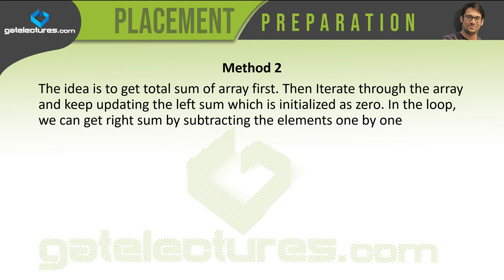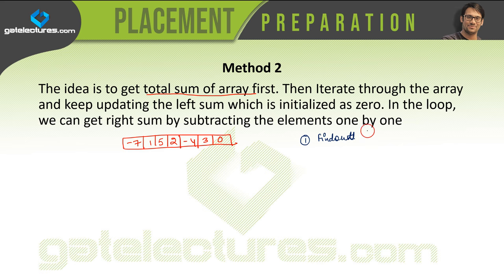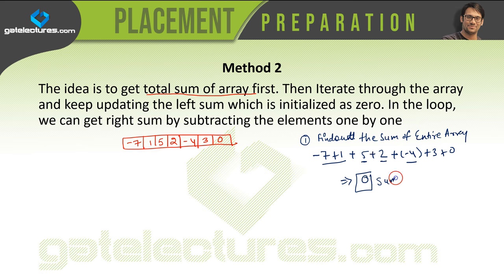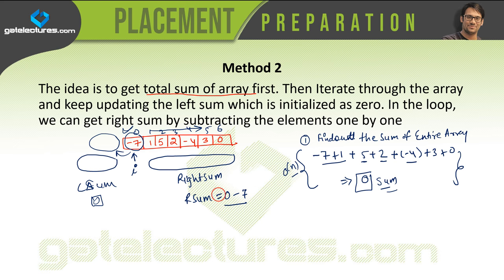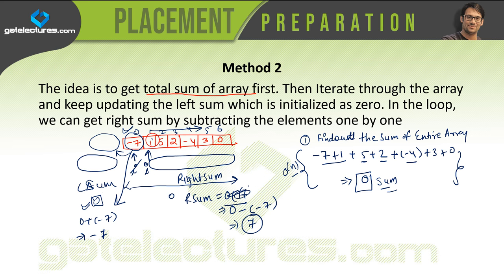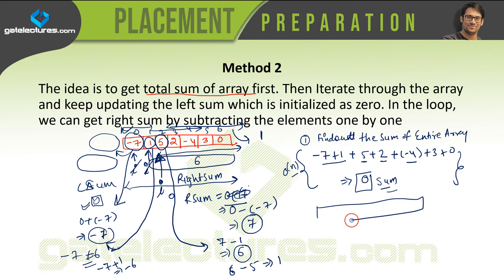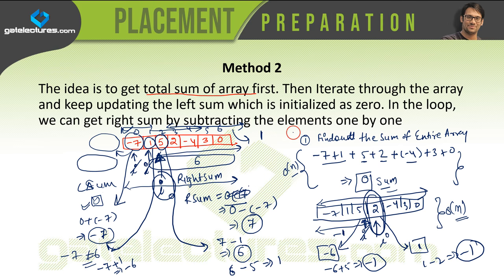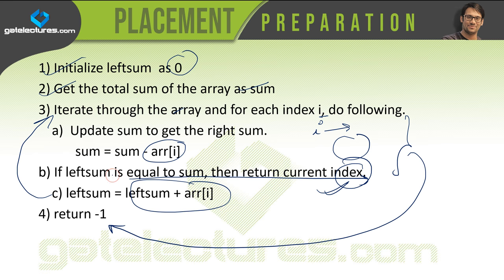Placement Preparation 26 Equilibrium index of an array More Efficient Solution